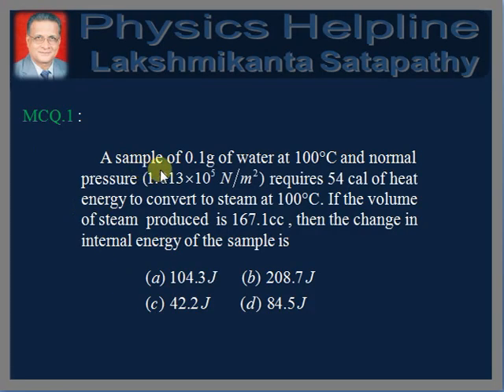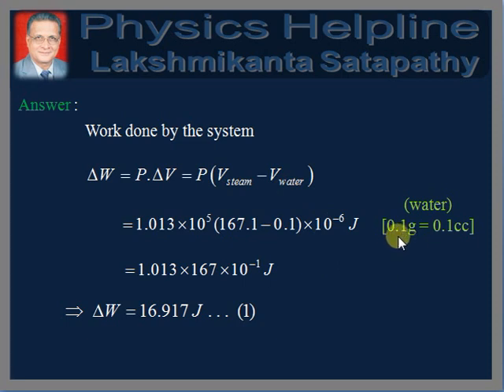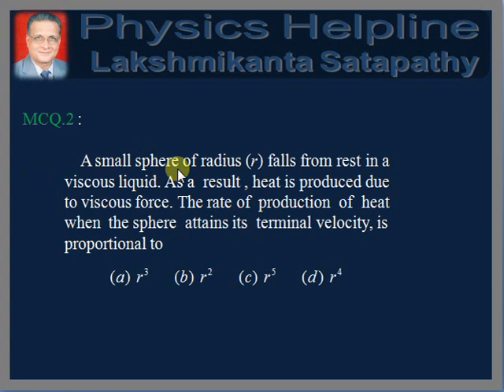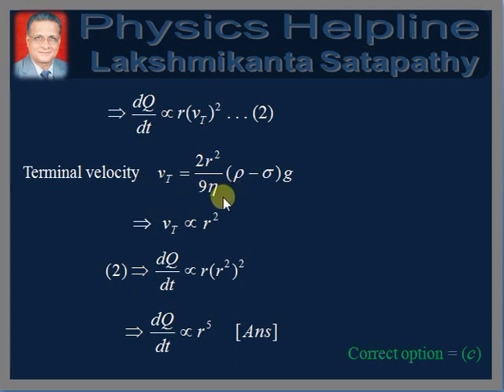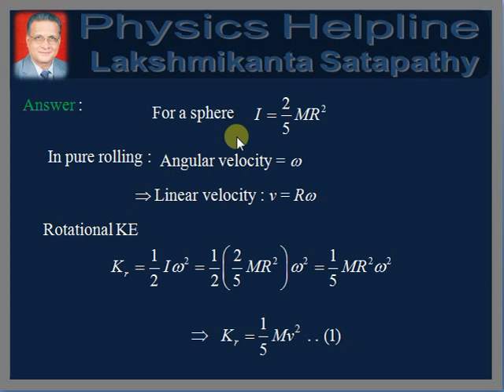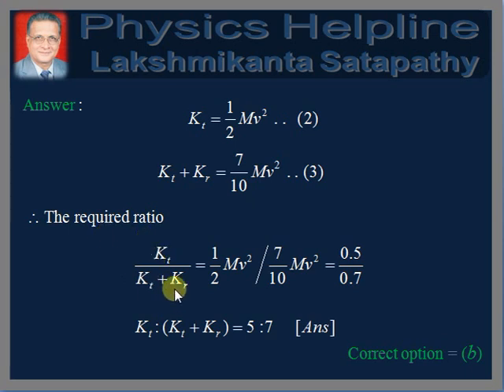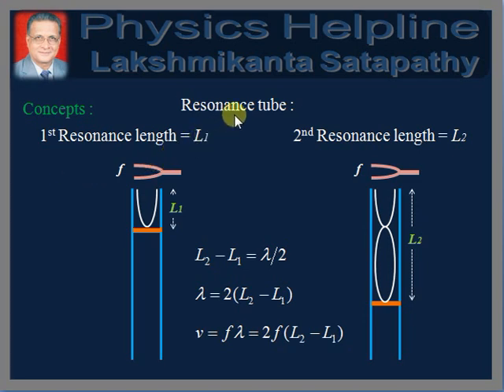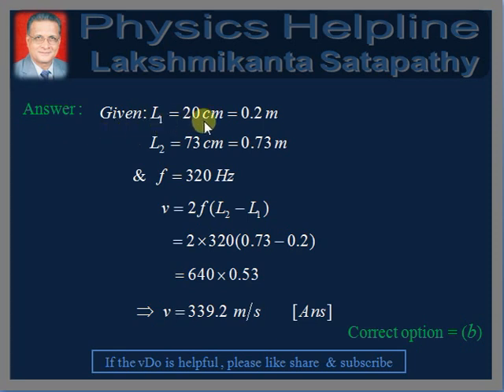vDoQ4.2_NEET18_Thermodynamics, Viscosity, KE of Pure rolling, Speed of sound by Resonance column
Physics helpline , Lakshmikanta Satapathy, First law of Thermodynamics, Heat produced by Viscous force, KE of Pure rolling motion, Velocity of Sound by Resonance column method